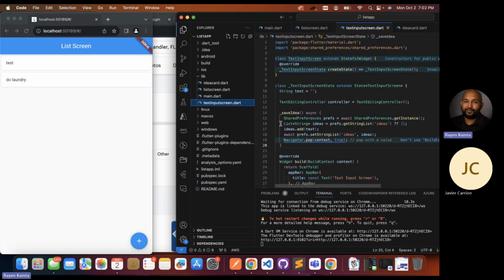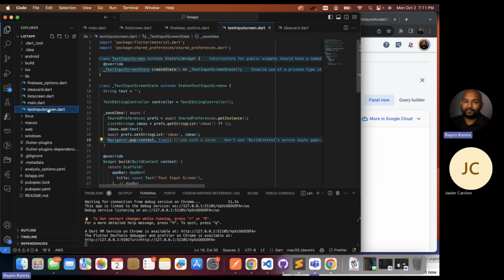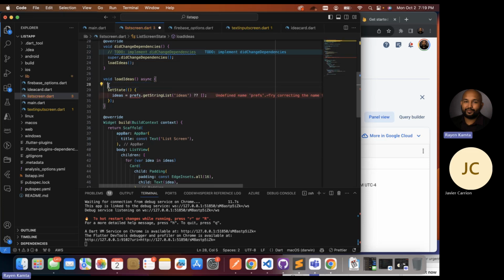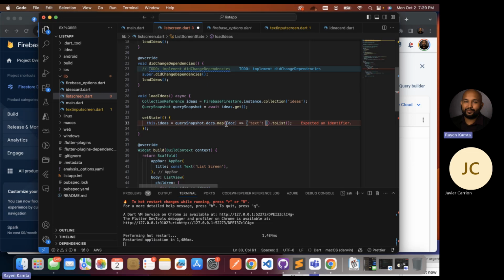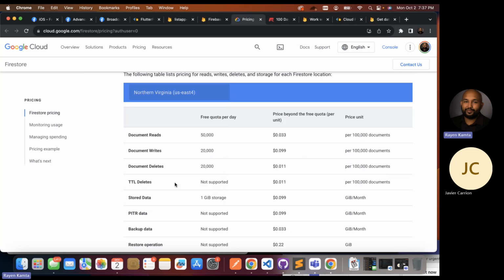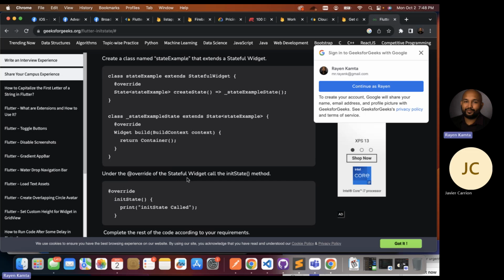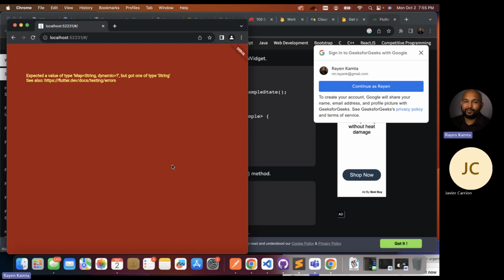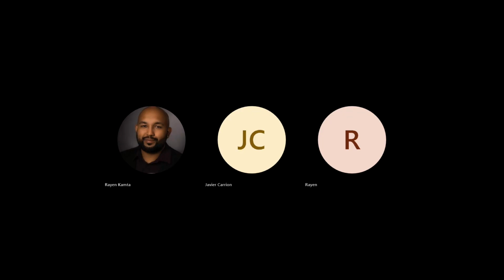100 Days of Flutter Day 2 : List App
100 Days of Flutter Day 2 : List App